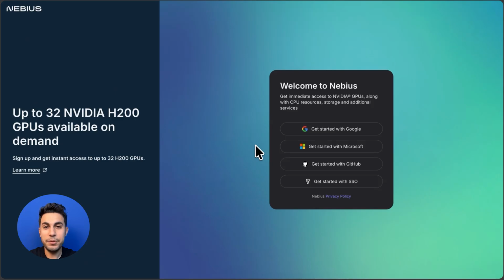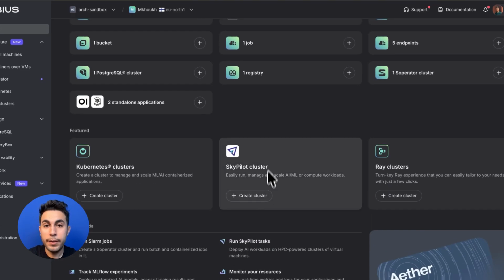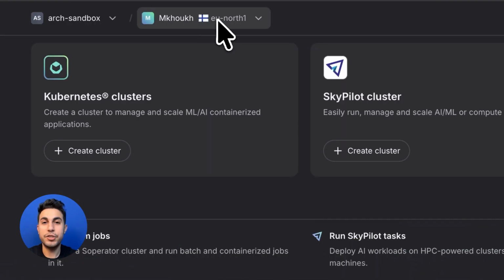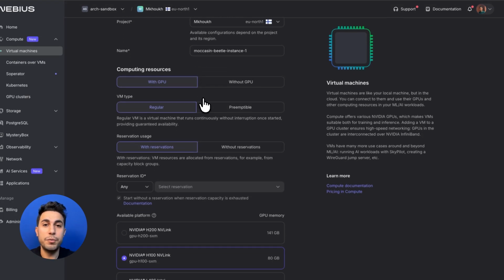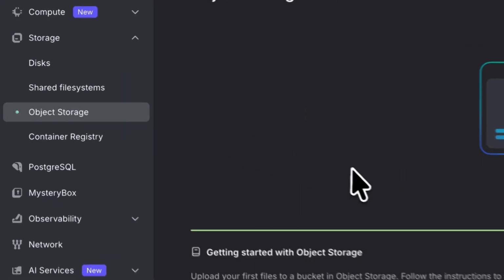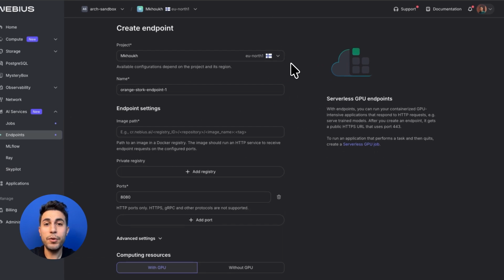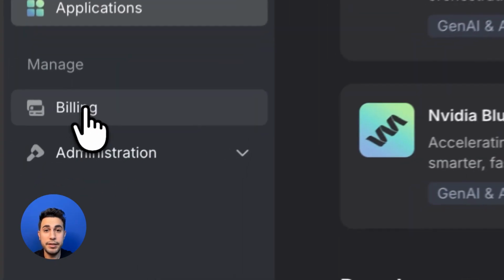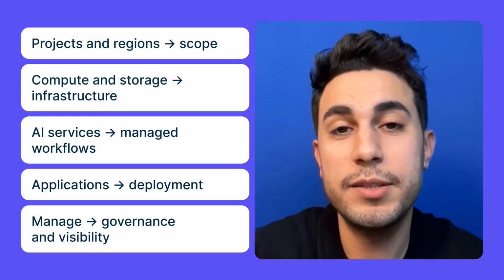Welcome to Nebius AI Cloud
Get started with Nebius AI Cloud in minutes
This video is your first step into the Nebius AI Cloud platform. You’ll learn how the platform is structured and how to go from account setup to running real AI workloads fast.

What you’ll learn in this video:
- How the Nebius console is structured
- Projects, regions, and resource organization
- Core services: Compute, Storage, and AI tools
- How to create and manage resources
- Where to start and what to do next

We focus on quick wins and practical steps, so you can start building immediately and unlock value from the platform from day one.

About Nebius Academy
Nebius Academy is the educational arm of Nebius, helping developers, ML engineers, and researchers build real-world AI skills and work with cutting-edge cloud infrastructure.